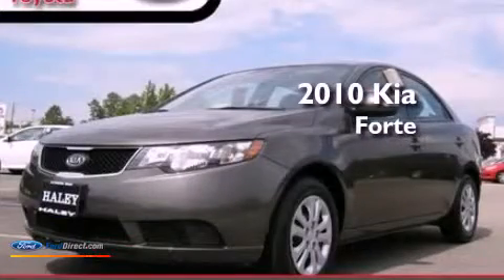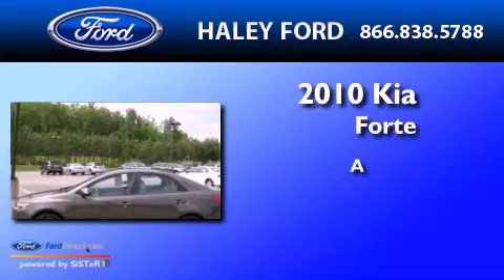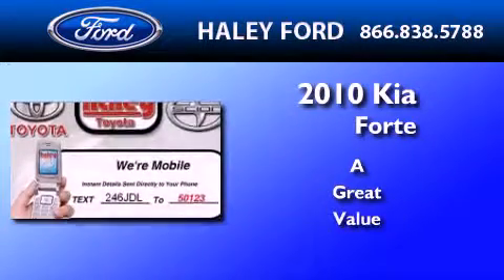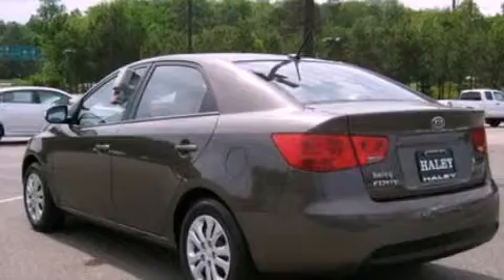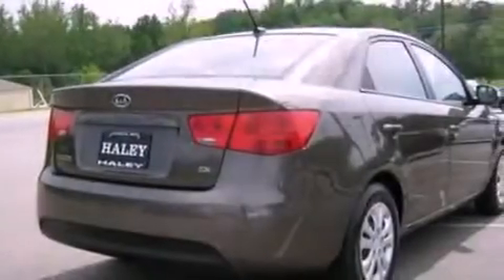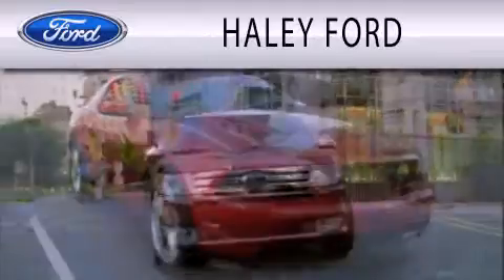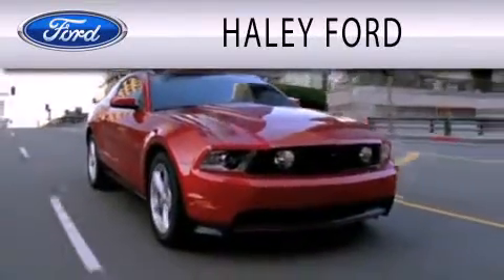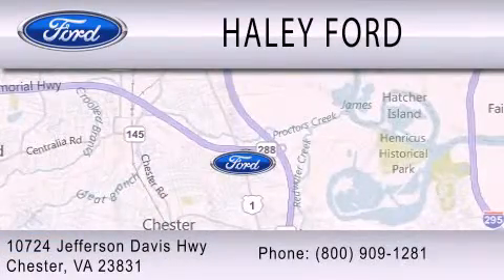2010 KIA FORTE Richmond VA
Year : 2010
 Make : KIA
 Model : FORTE
 Engine : 2.0L I4

 Exterior : GRAY
 Miles : 35,093

 Stock : SB17835